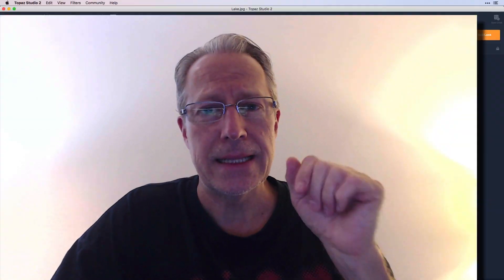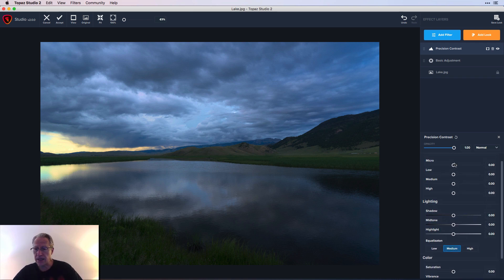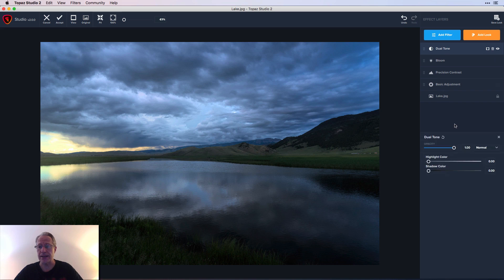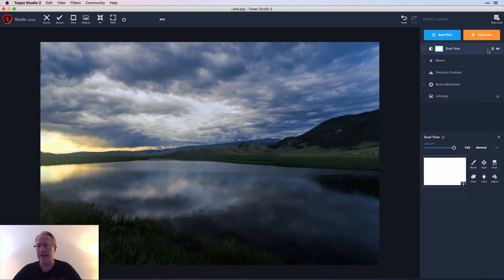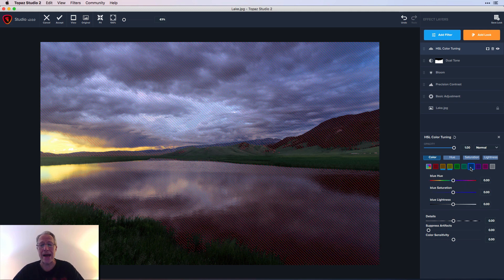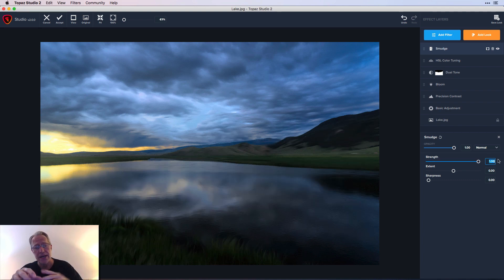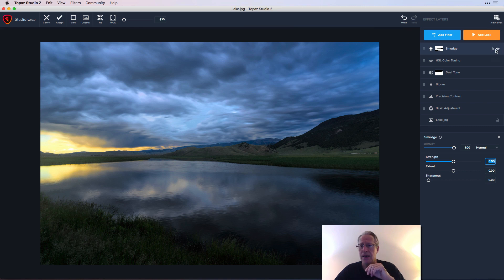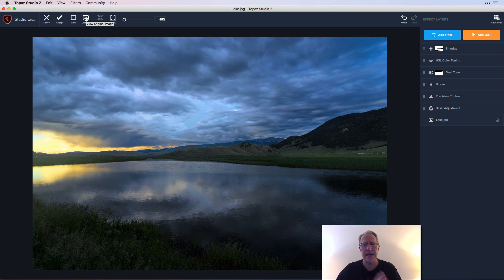Brush Masking in Topaz Studio 2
One of the great things about Topaz Studio is the masking capabilities. It's very powerful, and it's edge-aware. This comes in really handy most of the time. Follow along as I dive into this powerful tool and show you how to use it to control where your edits appear on your photo.

Hardware:
Sony A7II (main camera)
16-35mm wide angle
24-70mm midrange zoom
24-240mm super zoom
28mm prime
35mm prime
50mm prime